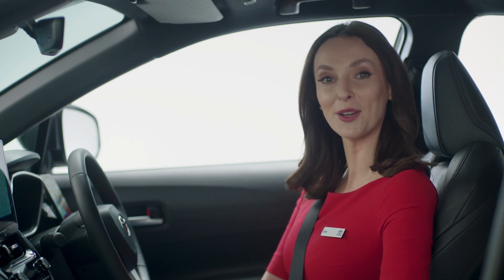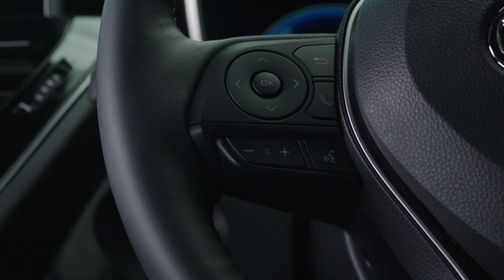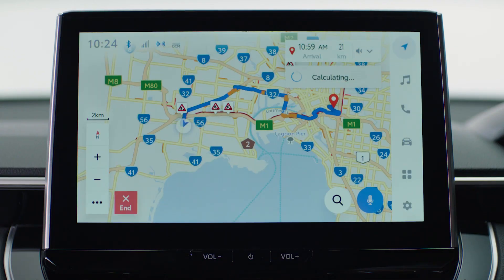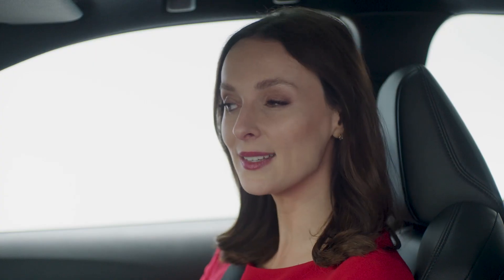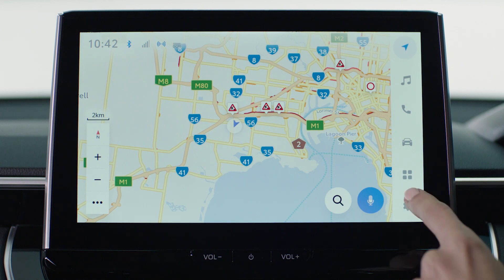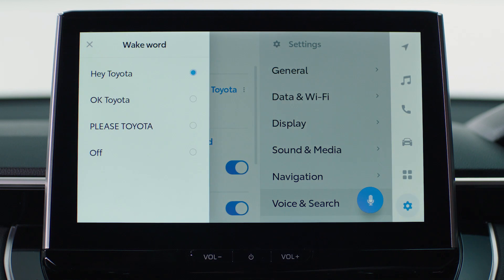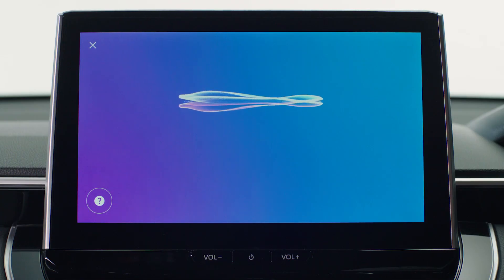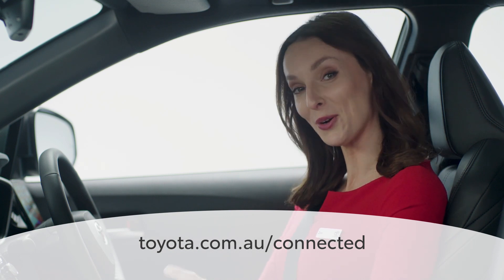Discover Toyota Multimedia - Voice Assistant